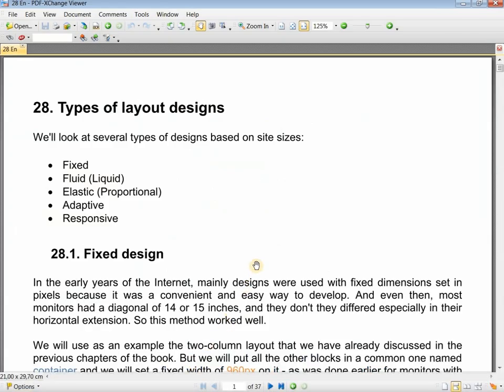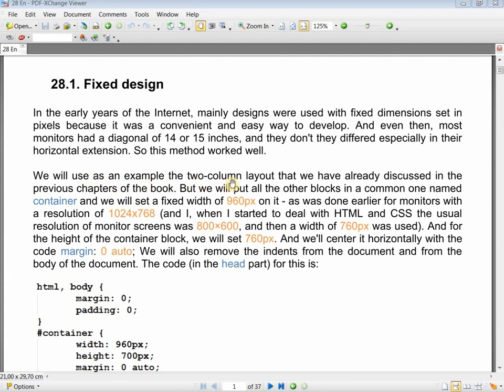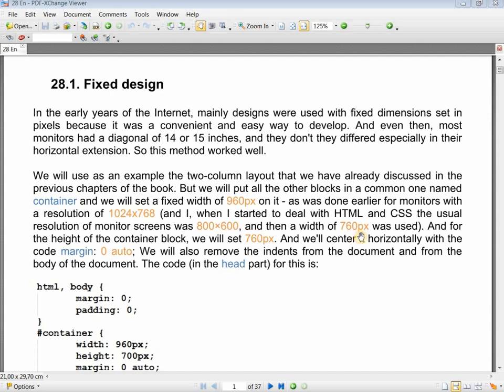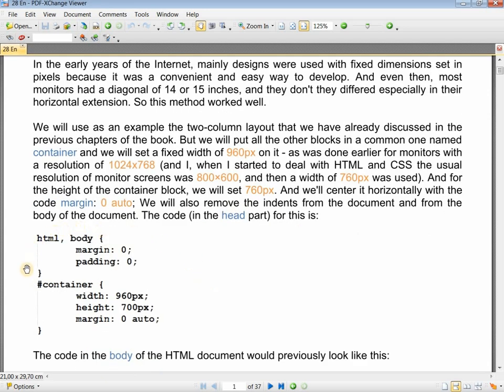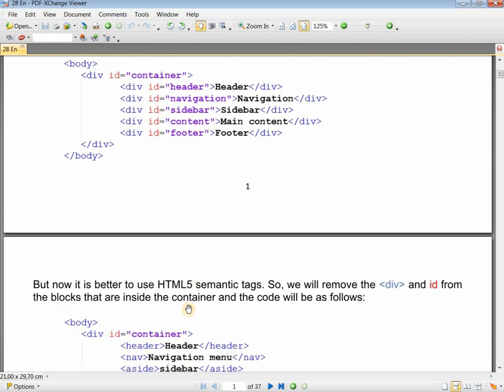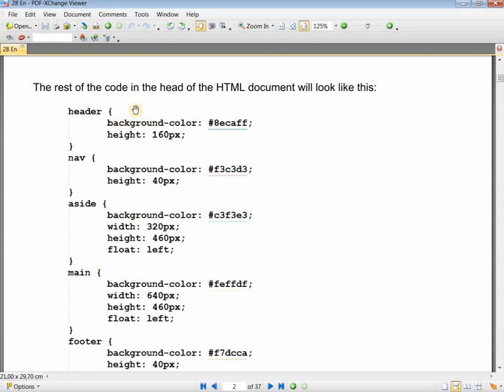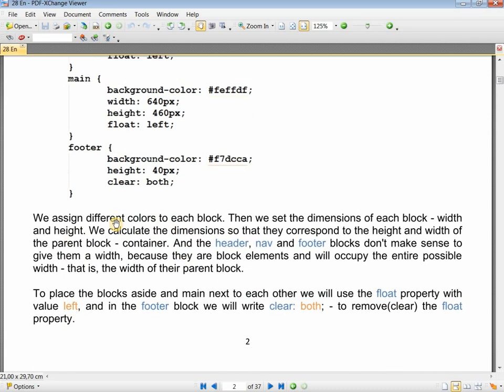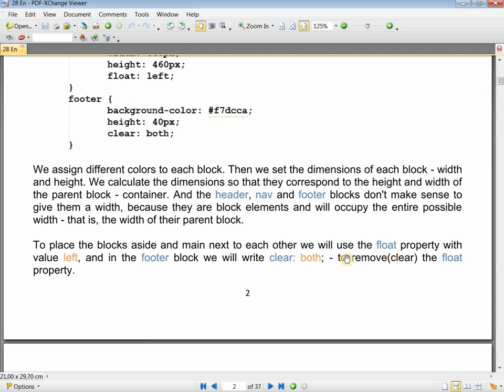CSS3 New Lesson 1: Types of CSS Layout Designs: - Fixed Design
We start with chapter 8/28 Types of Layout Designs, and in this lesson we will look at the Fixed Design.

Best regards!